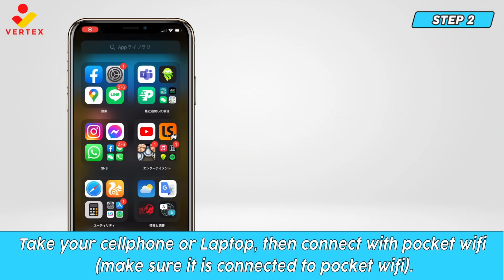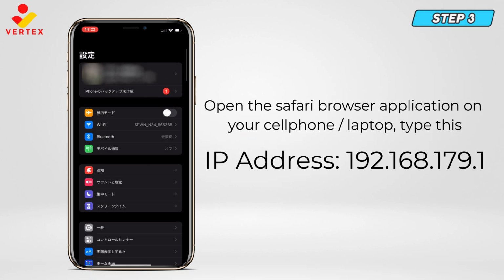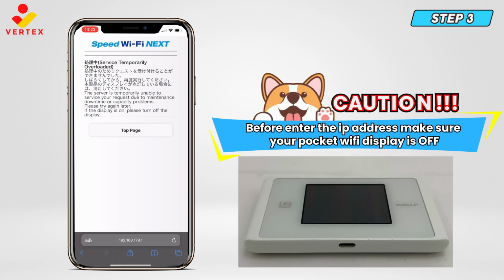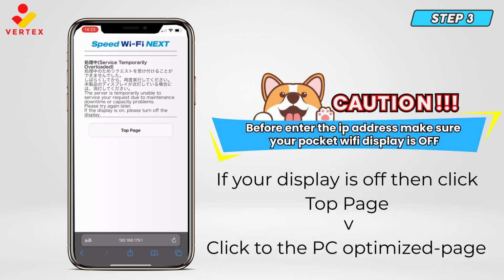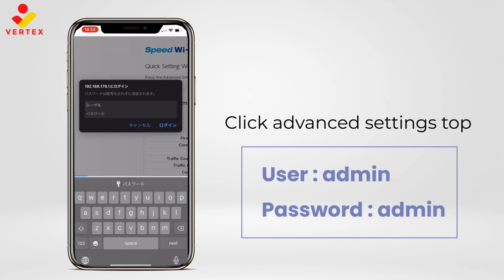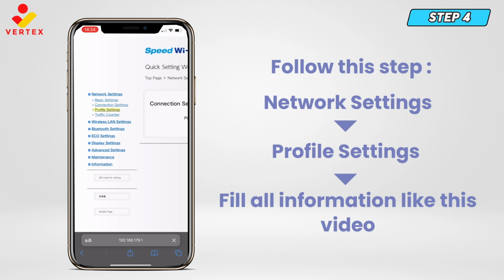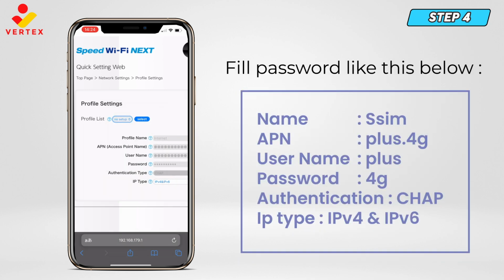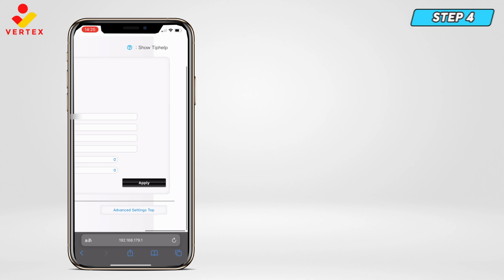TUTORIAL : HOW TO SETTING APN S DATA / S CALL PLAN ( POCKET WIFI WX04 )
☬☬☬ About Us ☬☬☬

VDM is a company based in Tokyo, Japan.

Company Address :

3-chōme-8-13  Nihonbashi, Chuo City, Tokyo 103-0027
 "Karen Nihonbashi Building" 5th floor.